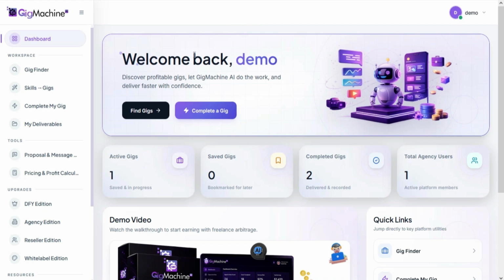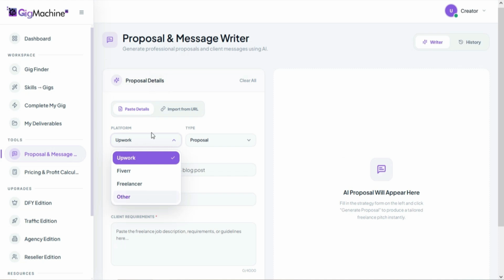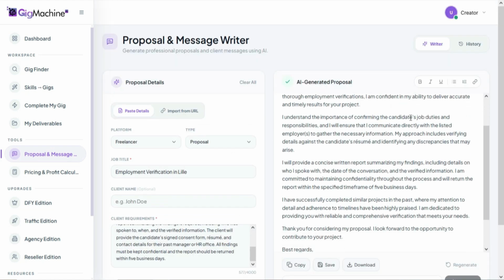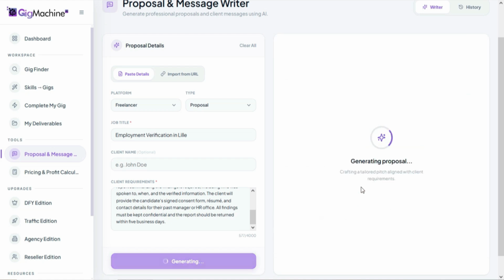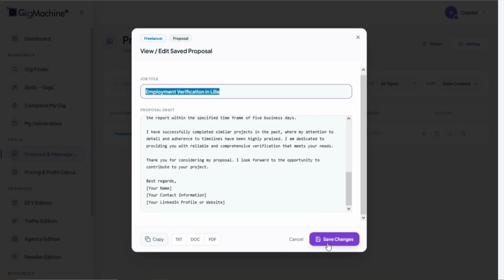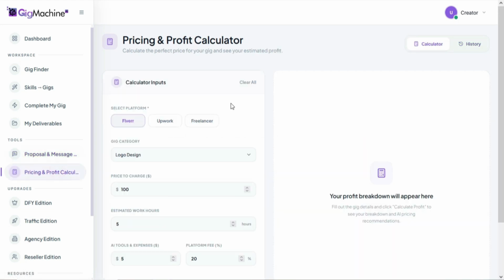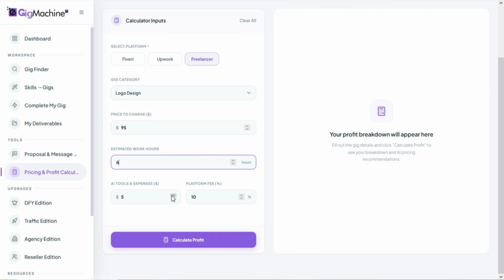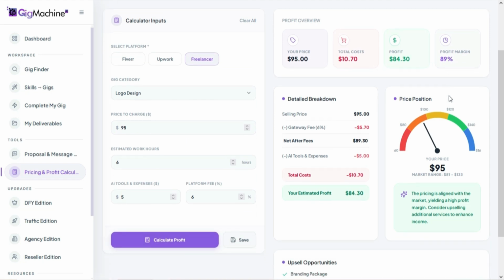How To Use AI Tools In Gig Machine AI.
This tutorial is about How To Use AI Tools In Gig Machine AI.